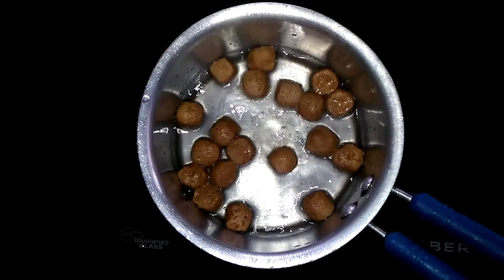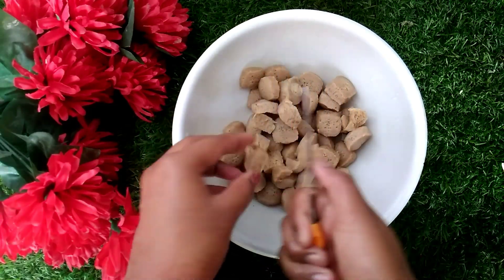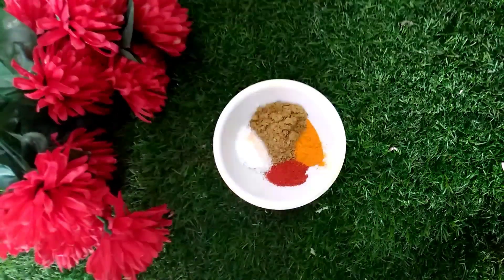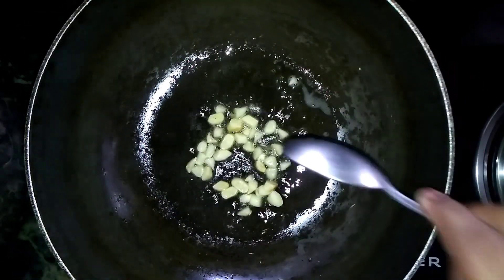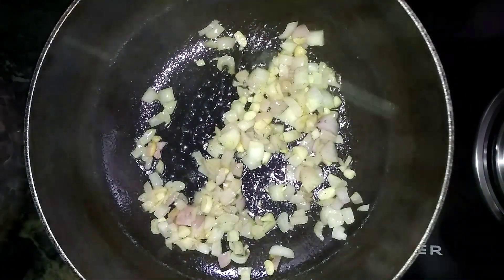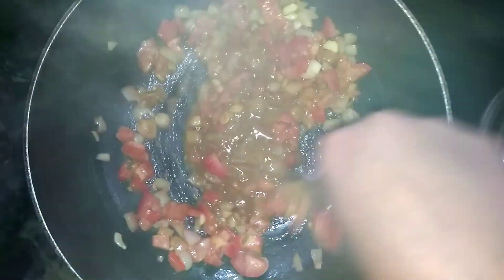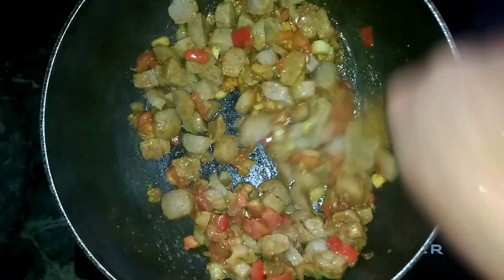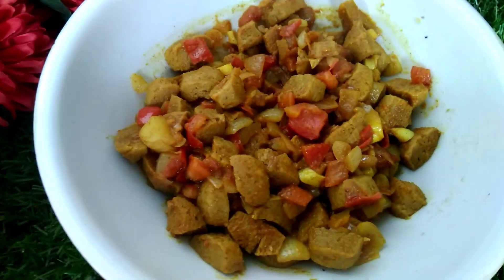Dry soyabeen sabji recipe | How to make soyabeen sabji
Dry soyabeen sabji recipe | How to make soyabeen sabji | Soyabeen sabji